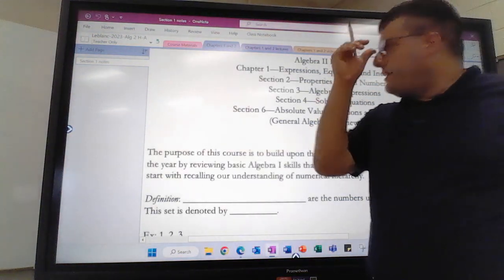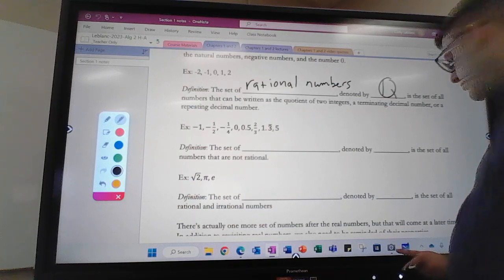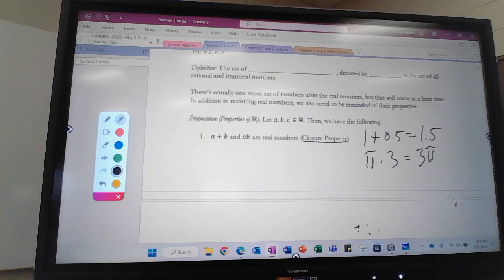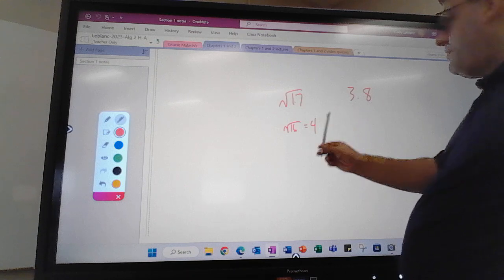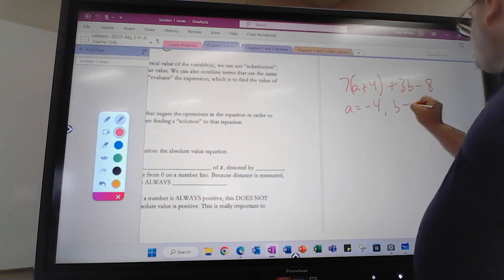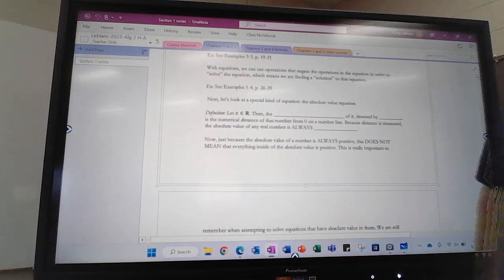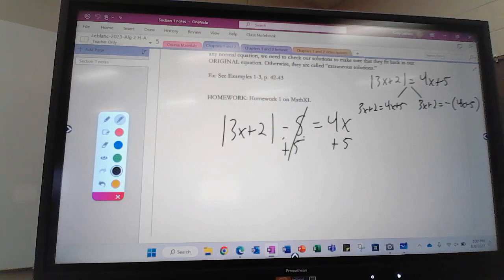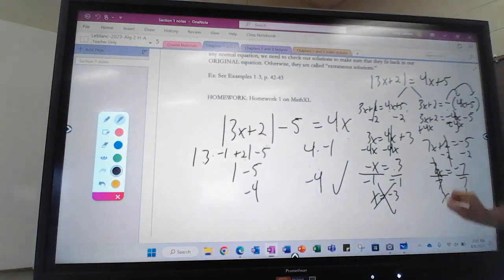Algebra II Honors Section 1 Lecture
Lecture on Sections 1.2, 1.3, 1.4, and 1.6